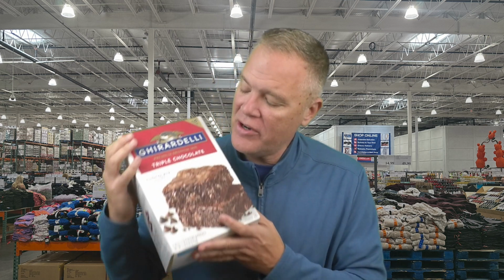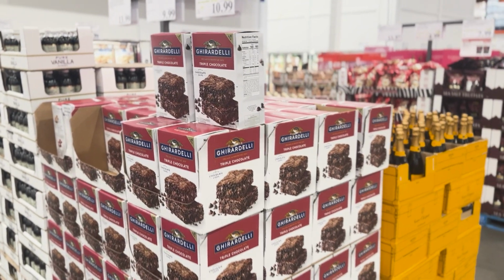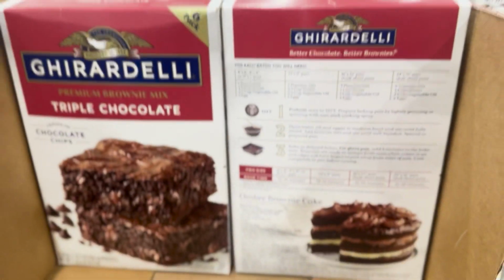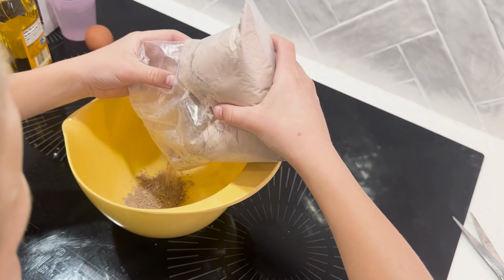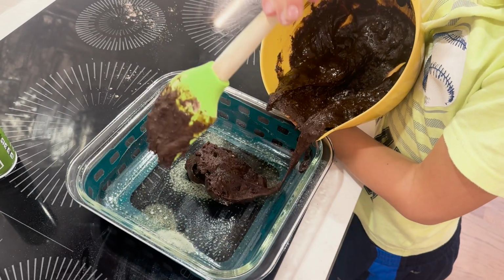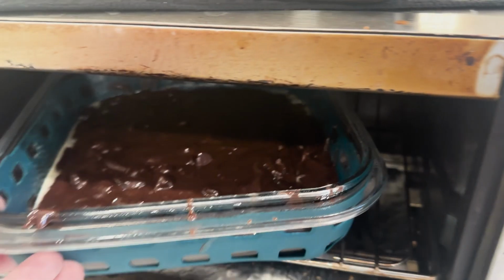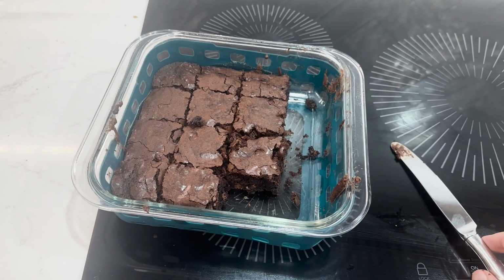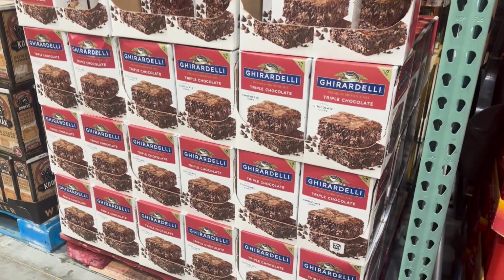Making Ghirardelli Chocolate Brownies from Costco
Never has there been a brownie recipe that tastes so good ... and is SO EASY to make. These are life-changing brownie, and taste as if you've spent all day making them. Let us walk you through the quick steps